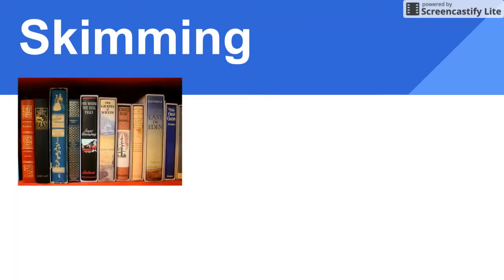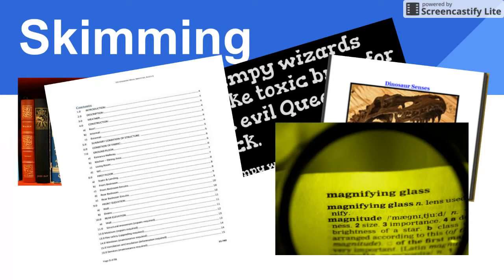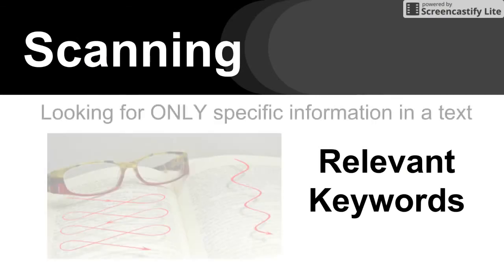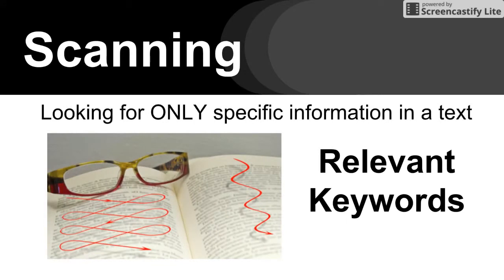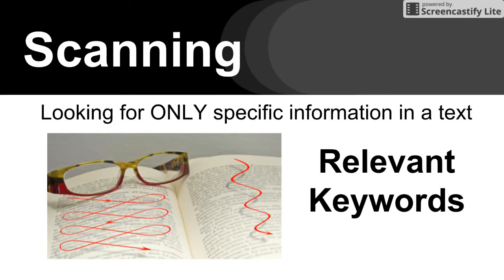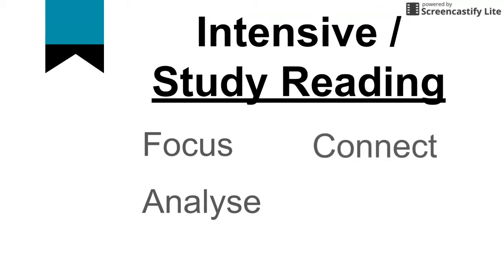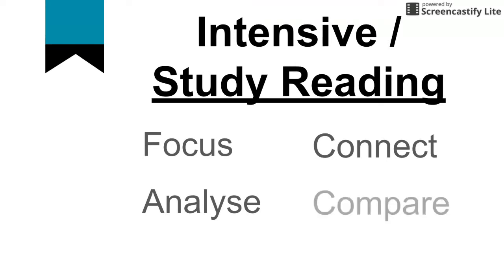Effective Reading Techniques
This an educational video made for Learners of English as a Foreign Language.